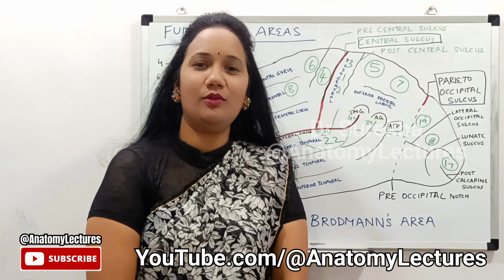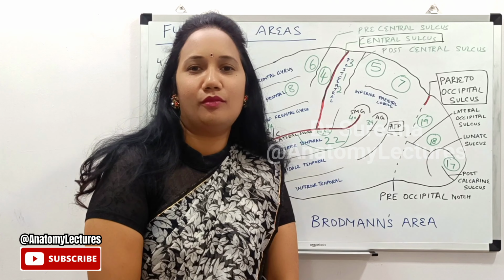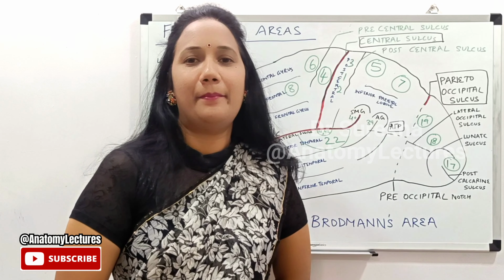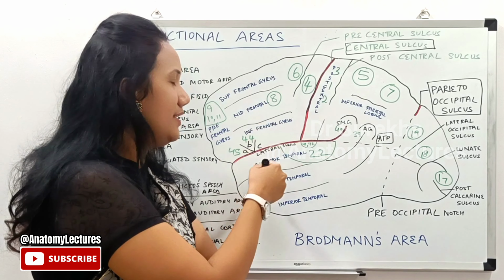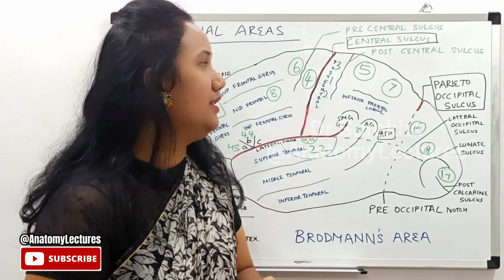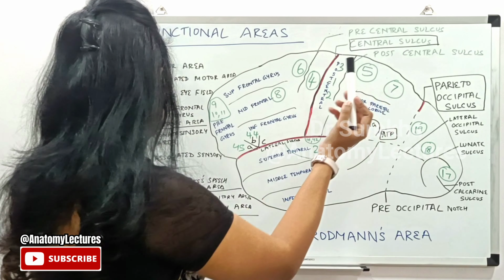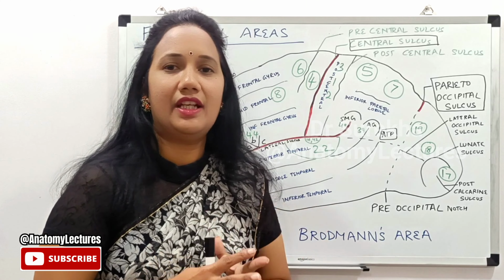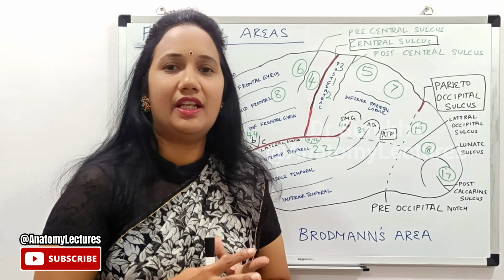Anatomy Lectures NeuroAnatomy: Functional areas on the superolateral surface of cerebrum